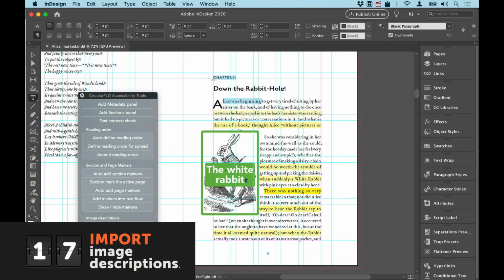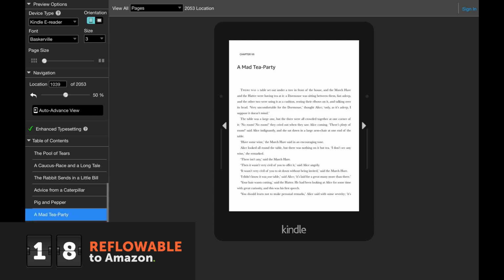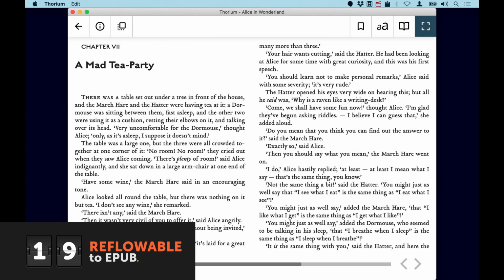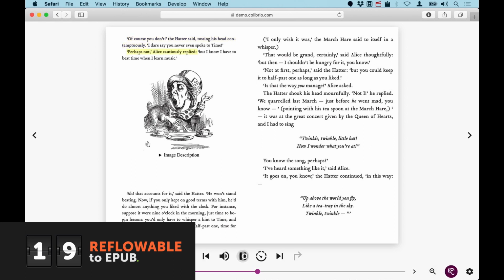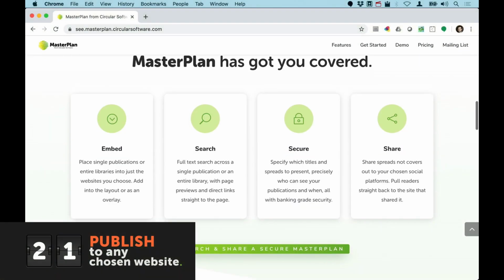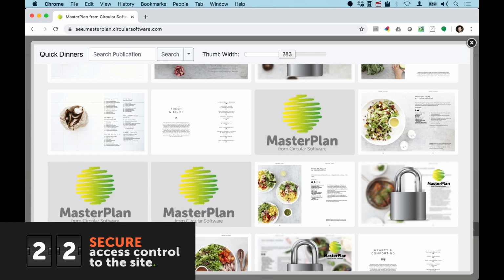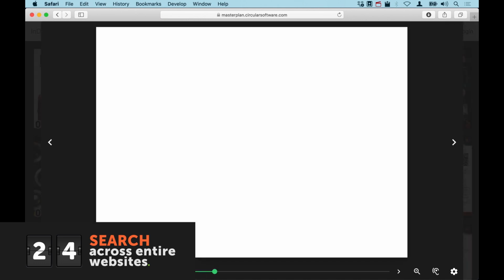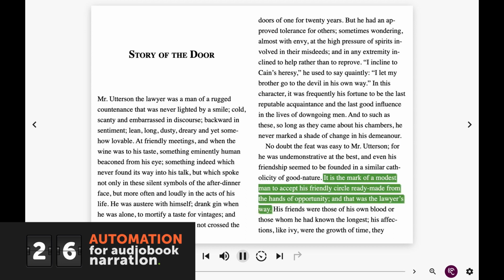Circular Software at CreativePro Week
In less than fifteen minutes marvel as Circular Software Director Ken Jones demonstrates 26 of the unique features of Circular Software for creating and securely sharing beautiful, interactive and accessible ebooks and audiobooks.

Circular Software.